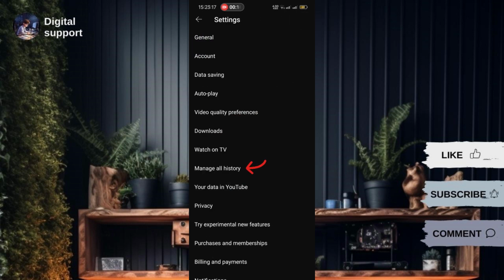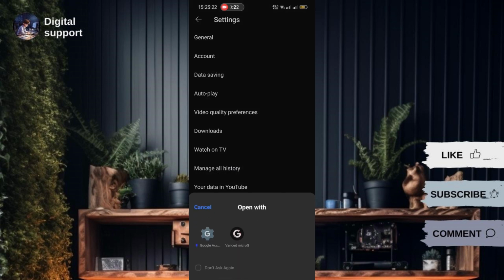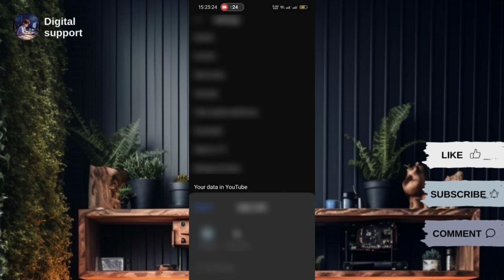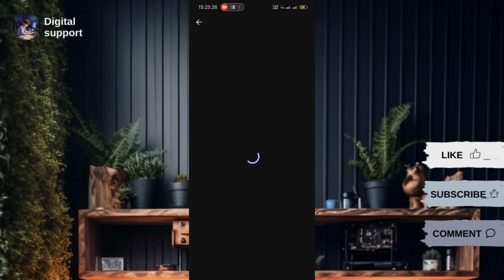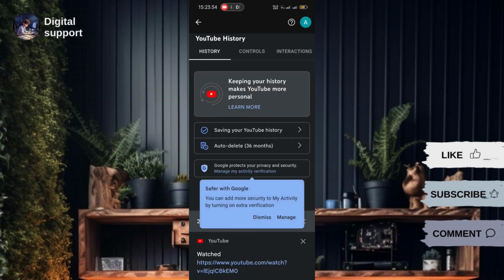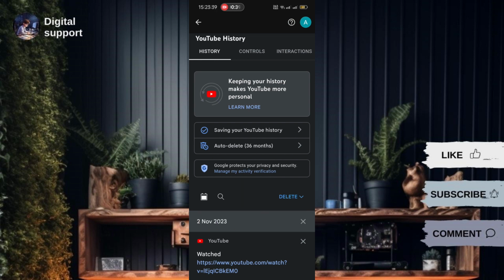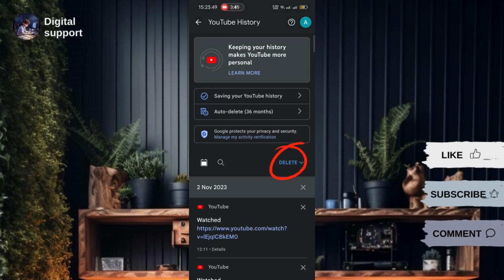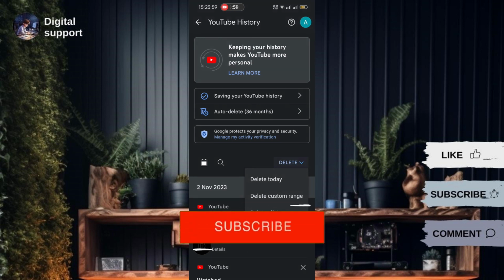How to Clear YouTube Watch and Search History (2024)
How to Clear YouTube Watch and Search History

In this video I'll show you how to Clear YouTube Watch and Search History. The method is very simple and clearly described in the video. Follow all of the steps & Clear YouTube Watch and Search History